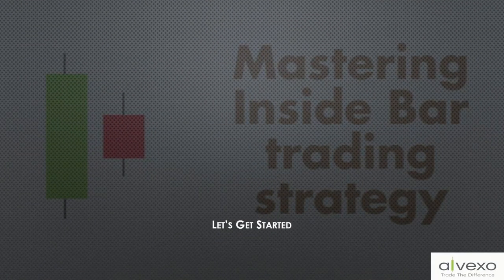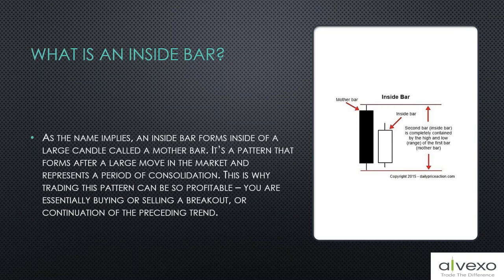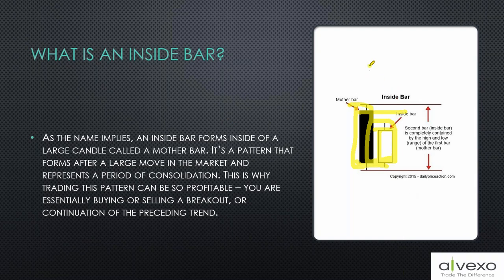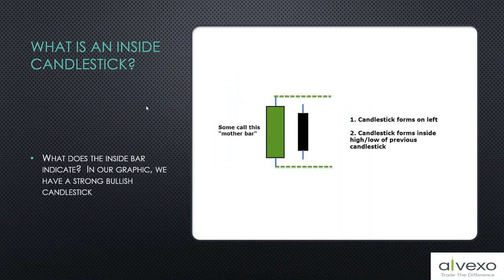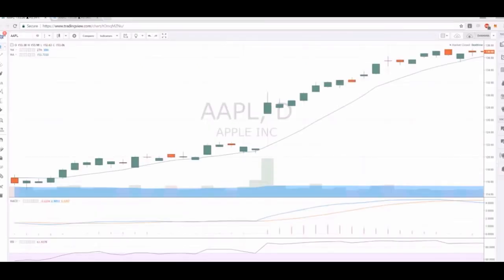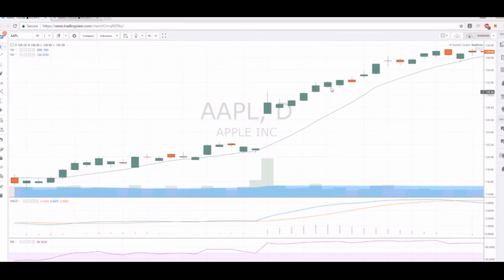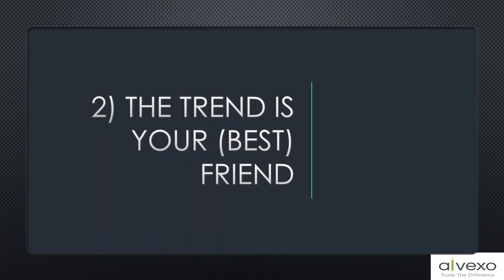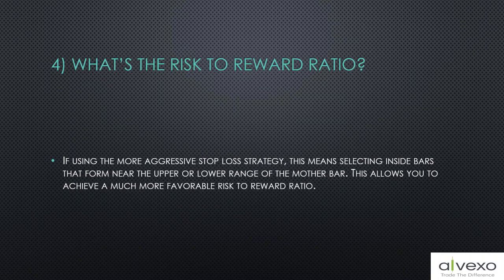Price Action Trading With Inside Bars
Price action is the most important any trader can incorporate into their trading strategy. Only price can determine if an asset is going to go up or down.

Look for inside bars to show up in areas where we can expect some type of price reaction.  This will give us a better chance of success and to highlight that, I’m going to look at the 15  minute chart from above.

Look for inside bars around support/resistance levels, at either side of a trading range, even at the end of pullbacks against the trend.